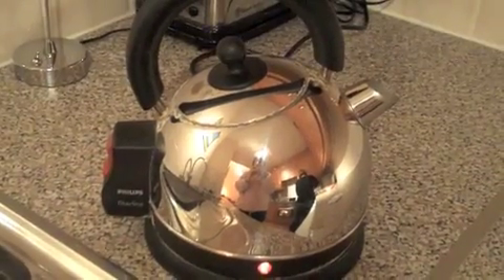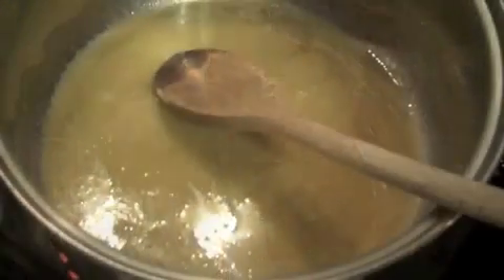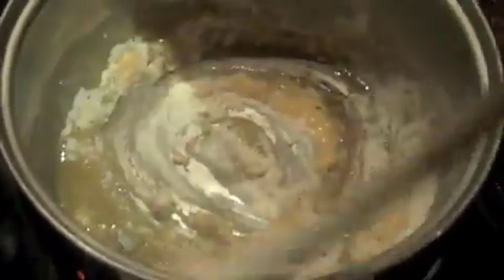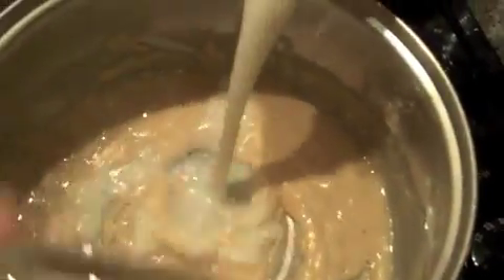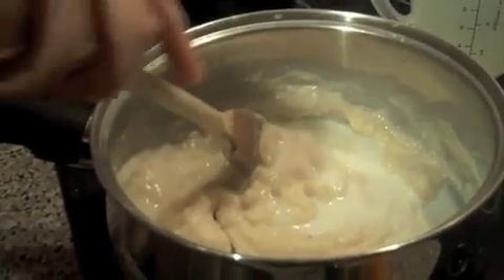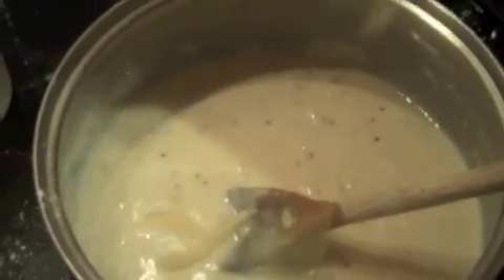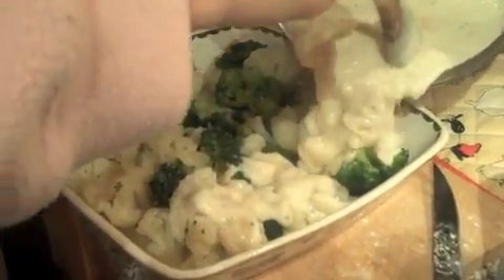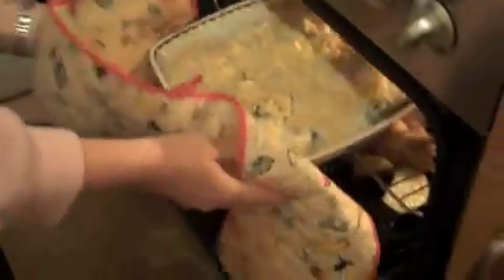Cauliflower and broccoli cheese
A step by step video guide to making a delicious cauliflower and broccoli cheese.  Voiceover by broadcaster, Rachel Agnew